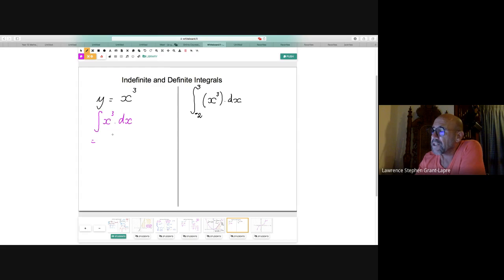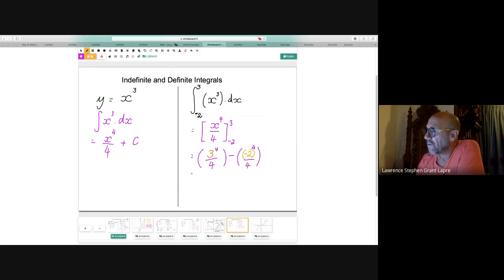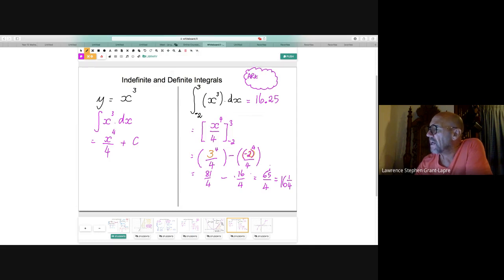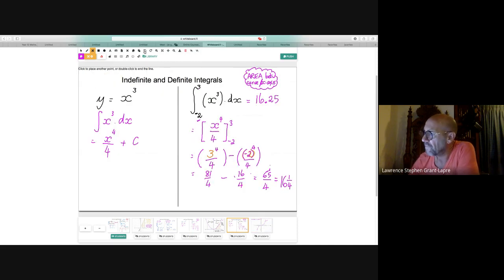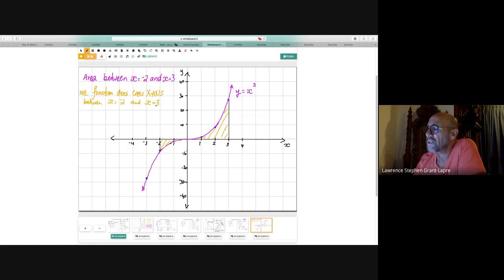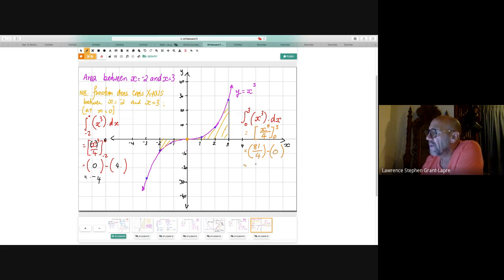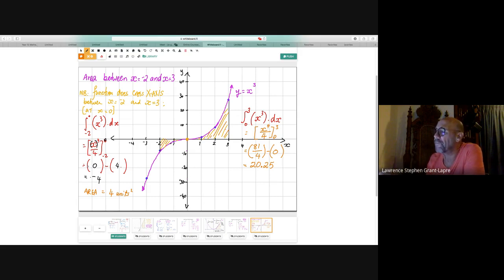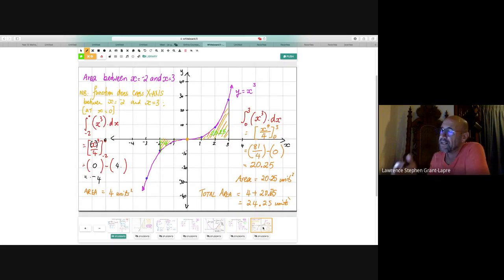Definite and Indefinite integral